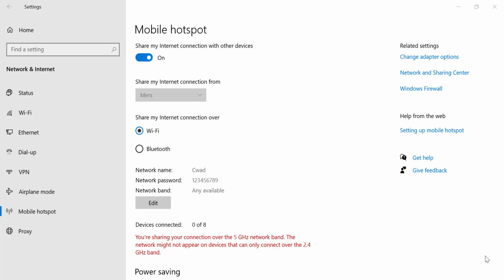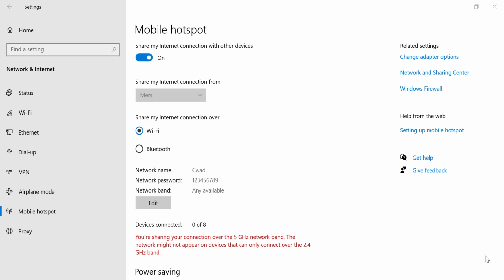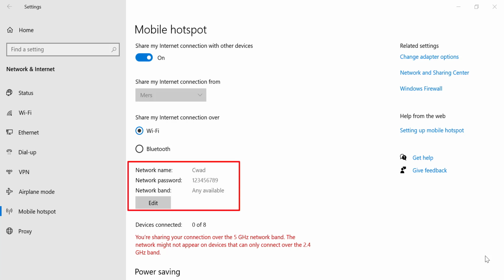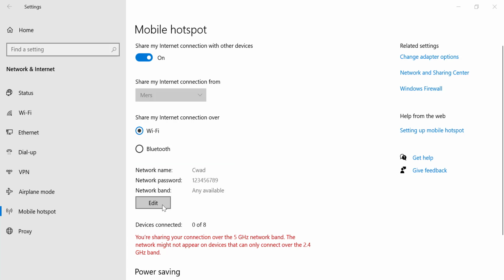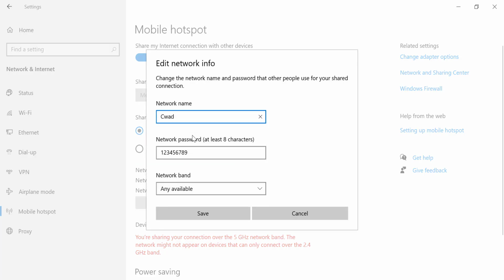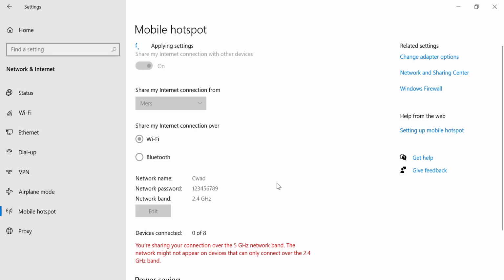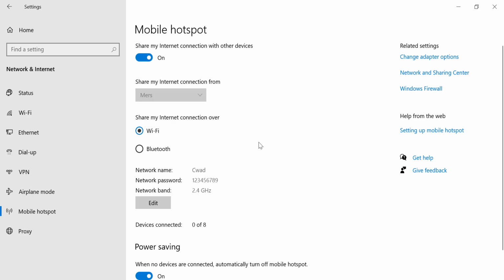How to Fix: Your Connection is Shared Over 5 GHz – Devices Can't See Your Network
How to fix you re sharing your connection over the 5 GHZ network band . the network might not appear on devices that can only connect over the 2.4 Ghz band

Are you struggling to connect your device to a mobile hotspot? If you're seeing the message "You're sharing your connection over the 5 GHz network band," your hotspot might not be visible to devices that only support 2.4 GHz. In this video, I'll show you how to switch your hotspot from 5 GHz to 2.4 GHz on Windows

so that all your devices can connect smoothly.

✅ Follow these steps to fix your hotspot connection issue!